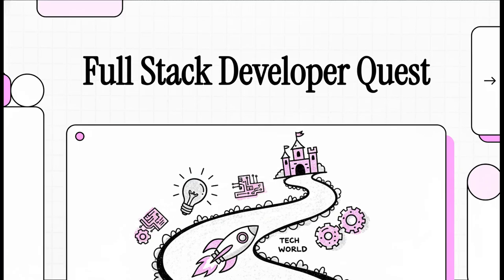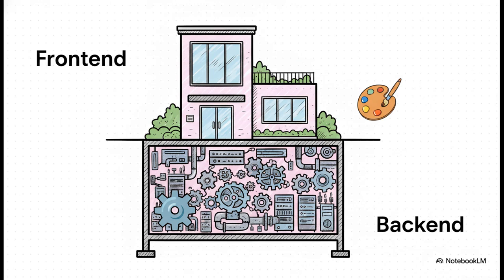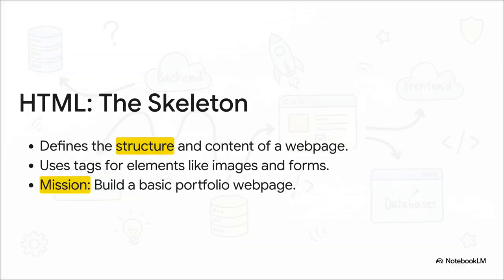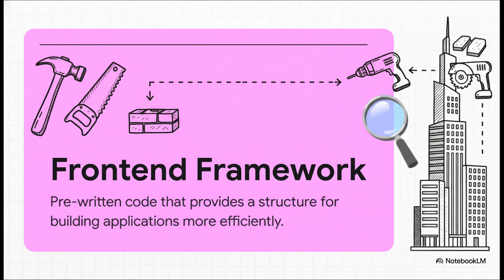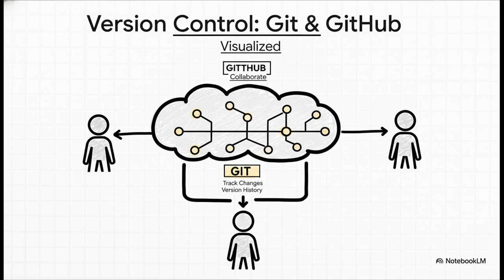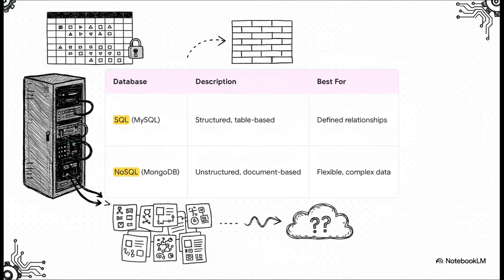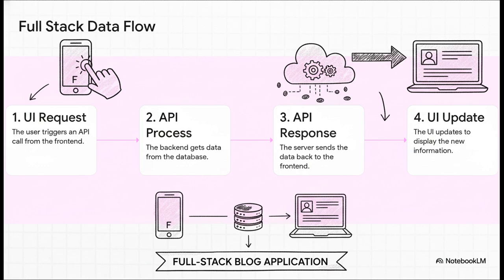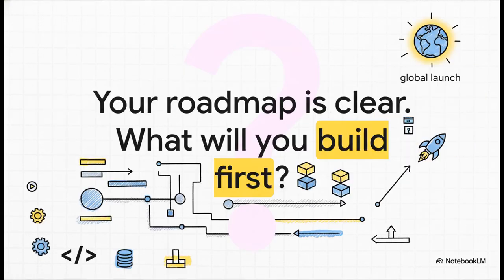Full Stack Developer Roadmap 2026 🚀 | Step-by-Step Guide for Beginners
🚀 Want to become a full stack developer but don’t know where to start?

This video gives you a complete step-by-step roadmap to learn web development from beginner to advanced level.

Backend (Node.js, APIs)

Databases (SQL / NoSQL)

Tools & Deployment

Real-world learning path

💡 Follow this roadmap and stay consistent to become a full stack developer.